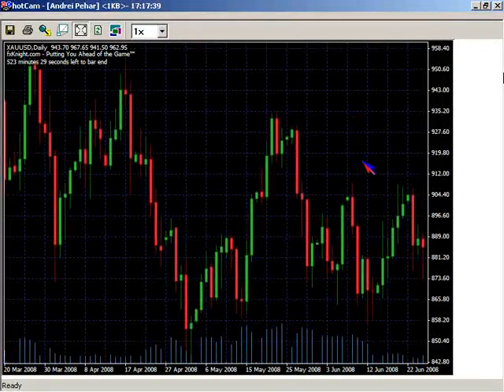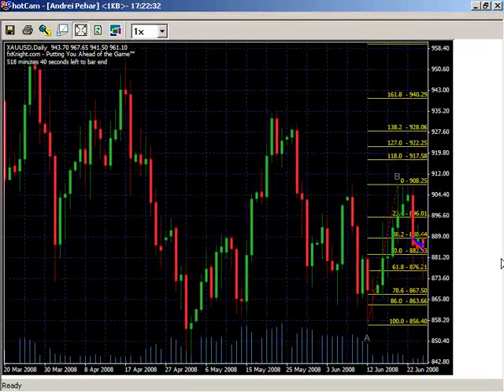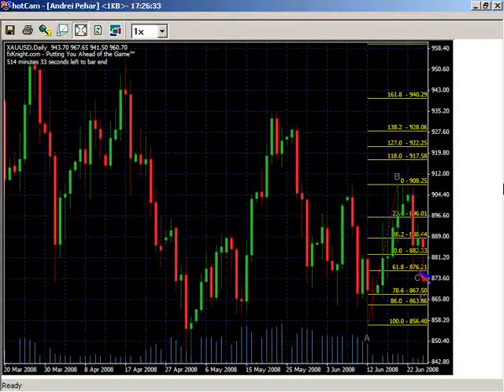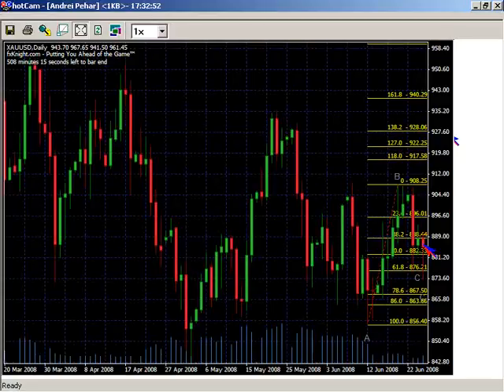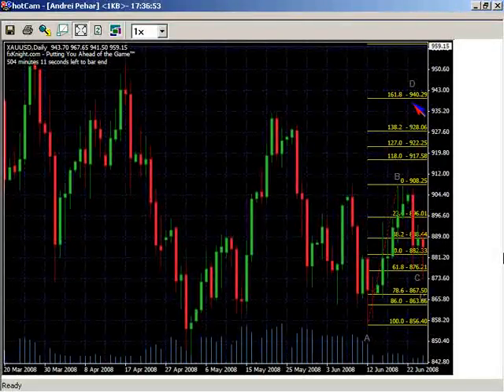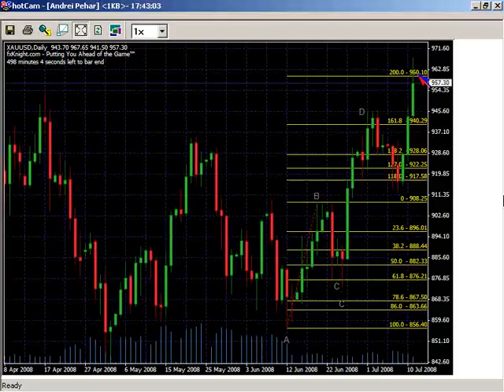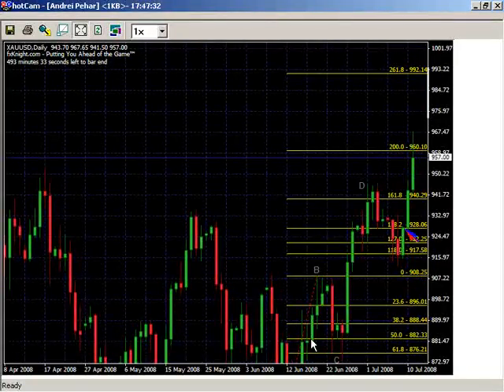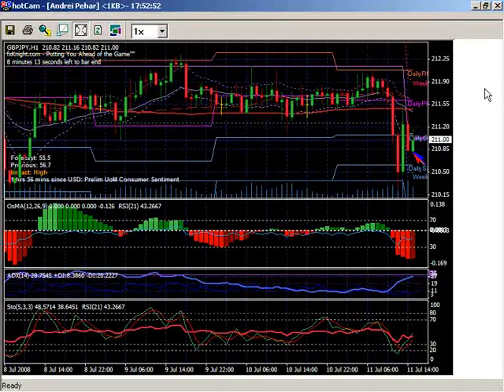Andrei Knight: Institutional Trading Strategies: The ABCs of Fibonacci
Date of issue: 11 July 2008. Speaker: Andrei Knight. Fibonacci need not be difficult! Andrei Knight will share his ABCD pattern which can easily be used to trade news spikes, long-term positions lasting several months, and just about everything in between - a simple pattern which yielded a powerful 77% win ratio over the past 2 years. When Fibs are properly applied to the major moves we've seen during the week, they reveal clues as to where price is likely headed next, as well as the key support and resistance levels it is likely to encounter along the way.